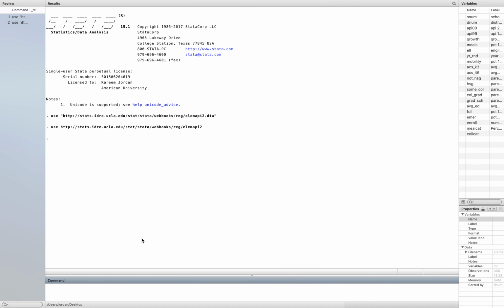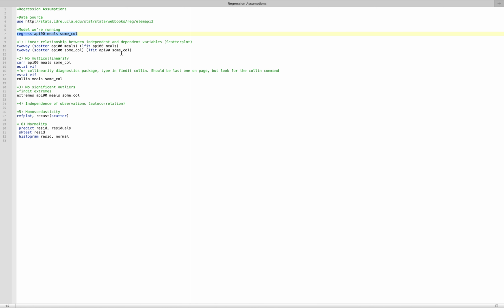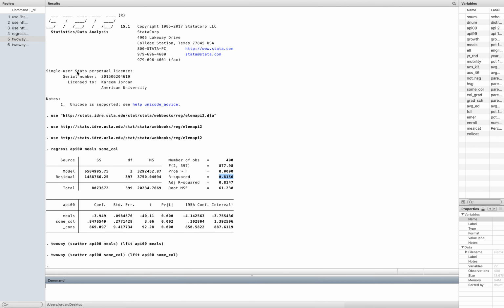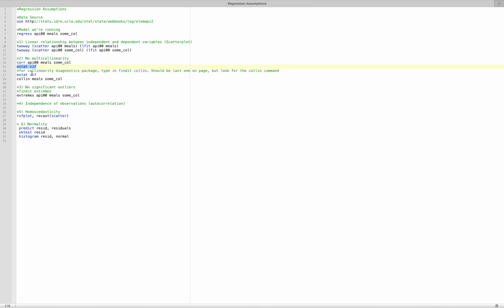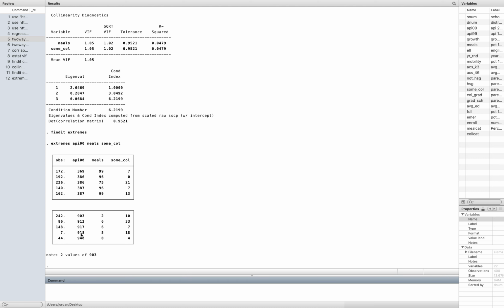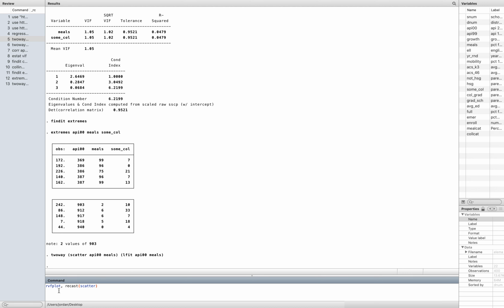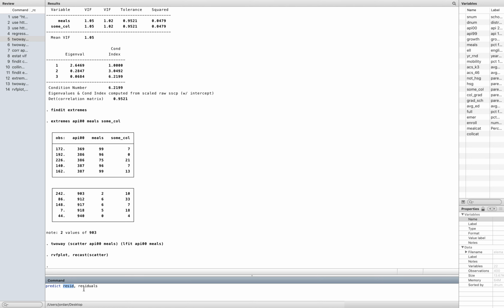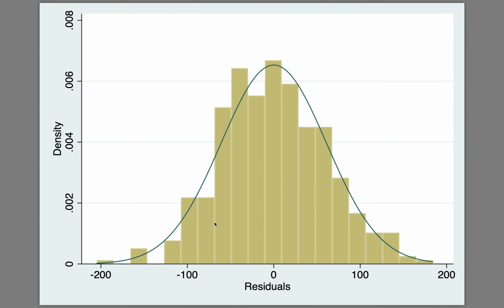Regression Assumptions (Conduct II)